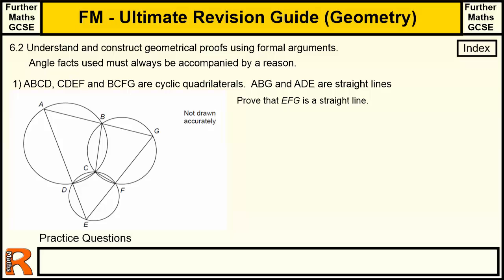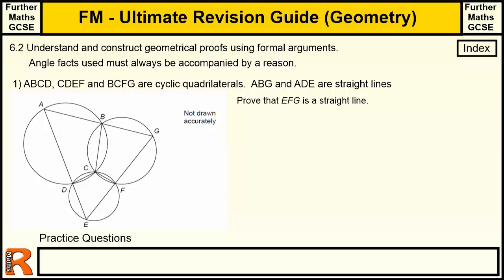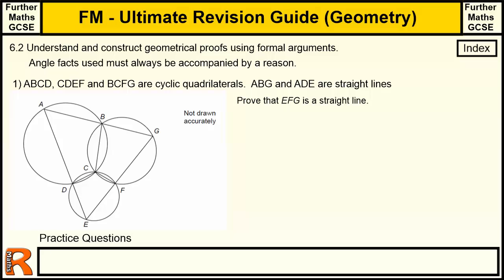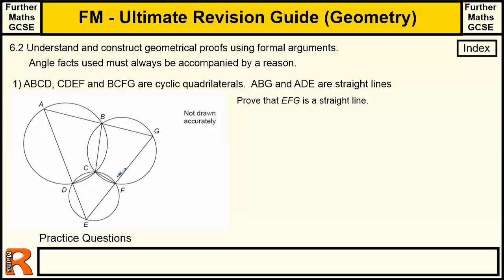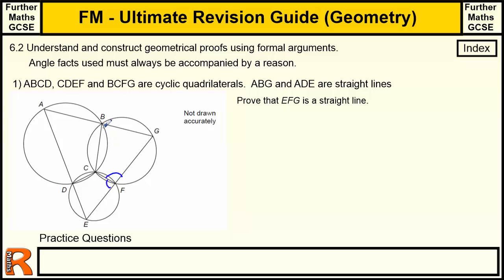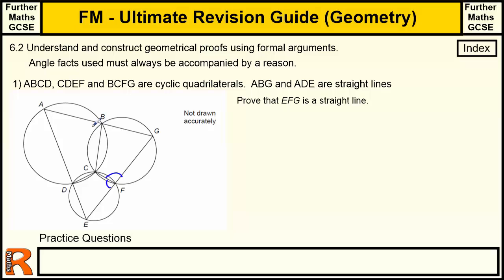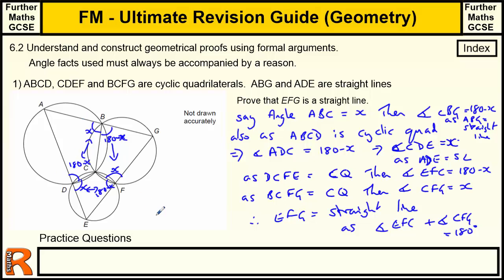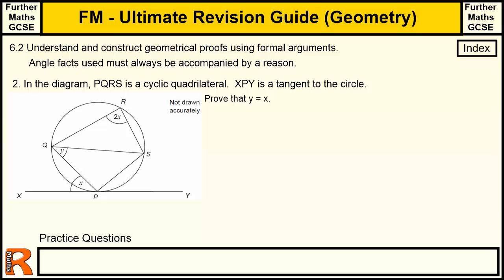Geometry (Geometric Proofs) Ultimate revision guide for Further maths GCSE